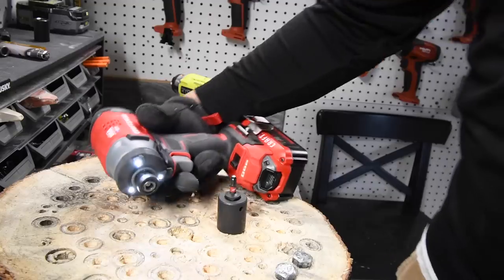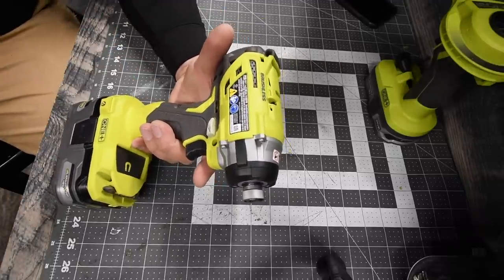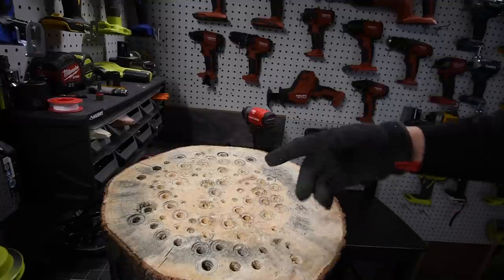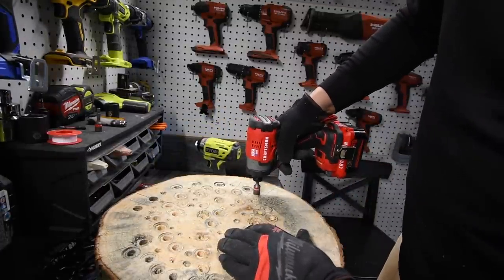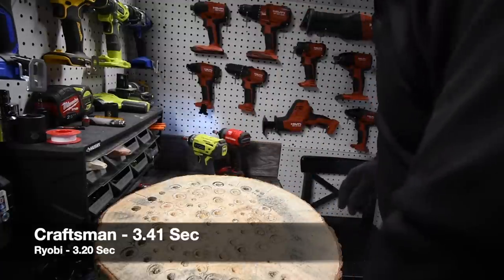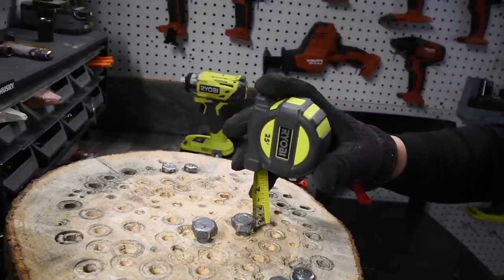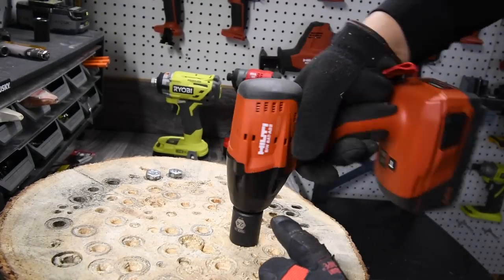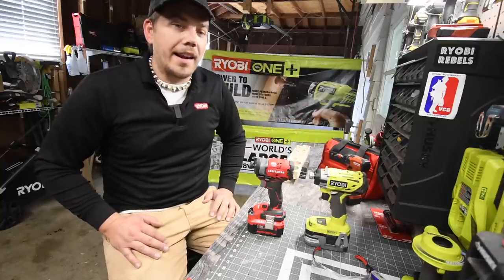Craftsman vs Ryobi (Impact Drivers_